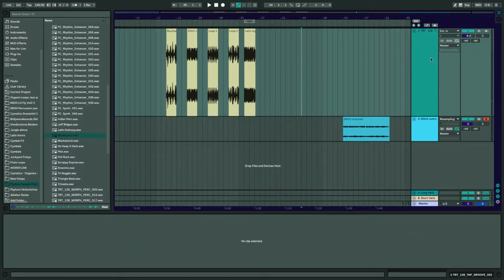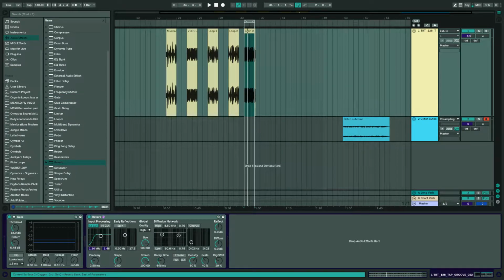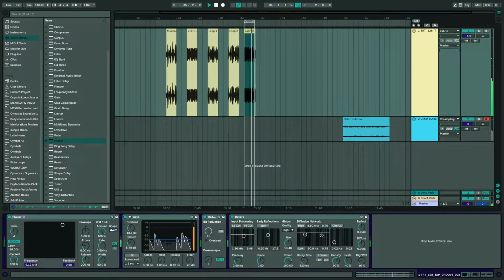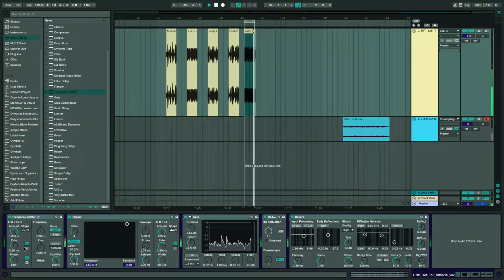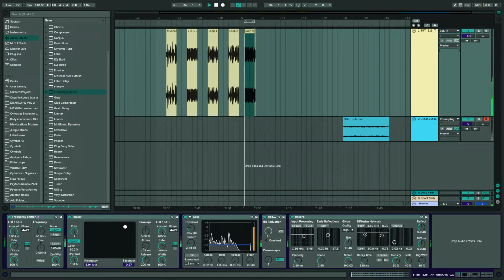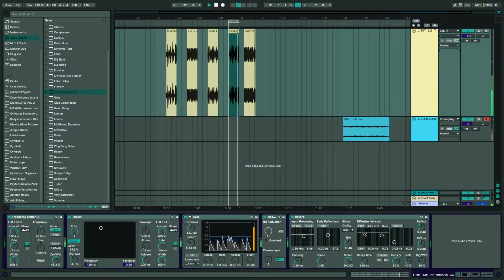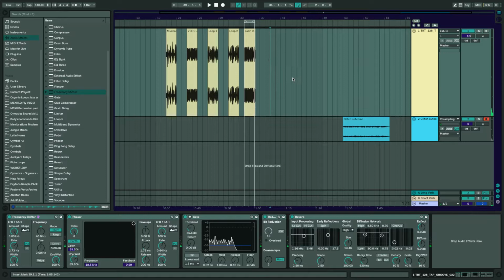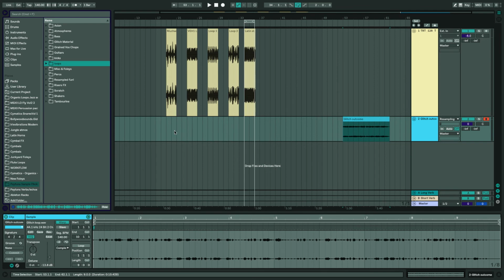How to Make Wild Glitchy Sounds Out of Drum Loops in Ableton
heres a quick technique for making some glitchy sounds out of drum loops in Ableton